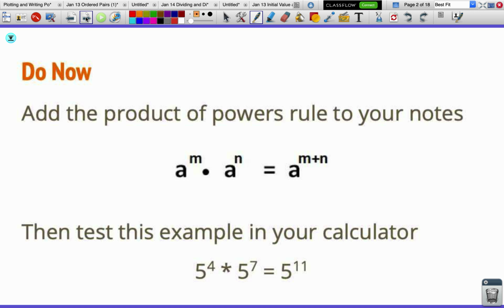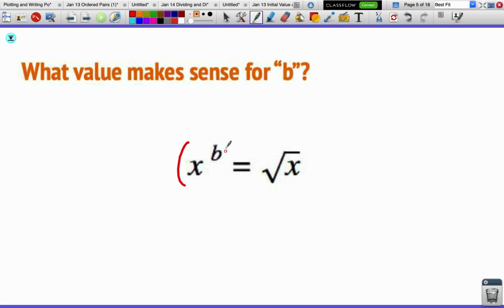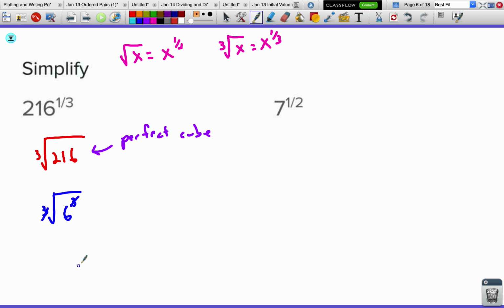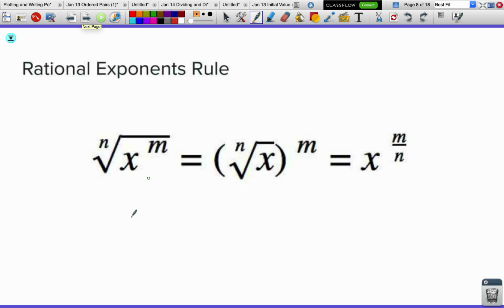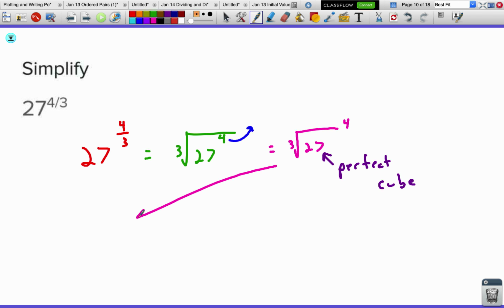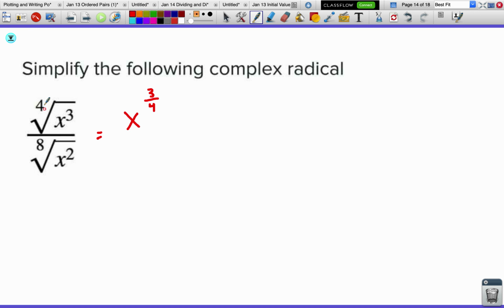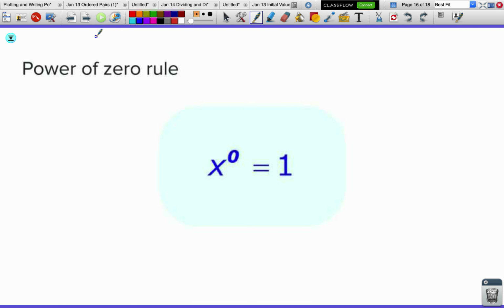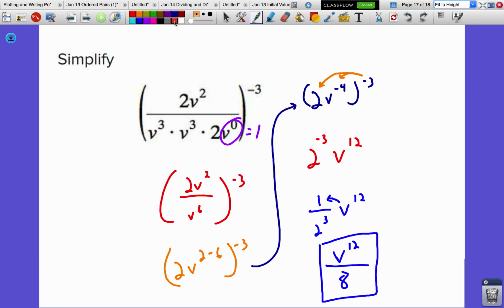Jan 19- Rational Exponents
Jan 19- Rational Exponents- Lecture Video
Algebra 2/Trig
Mr. Olson